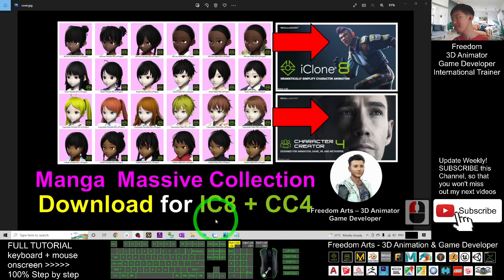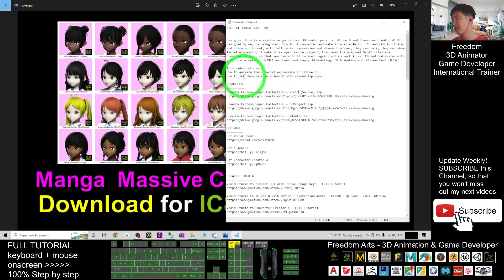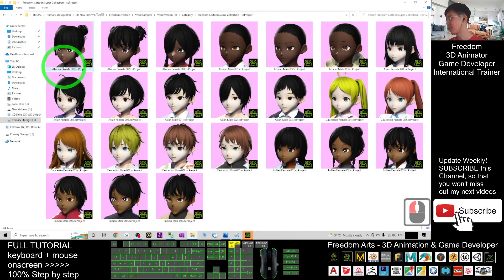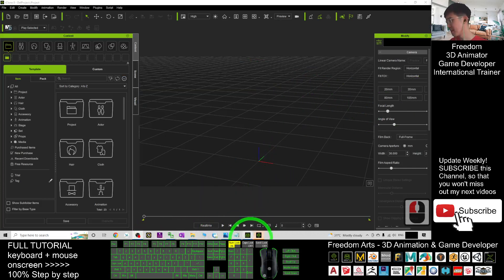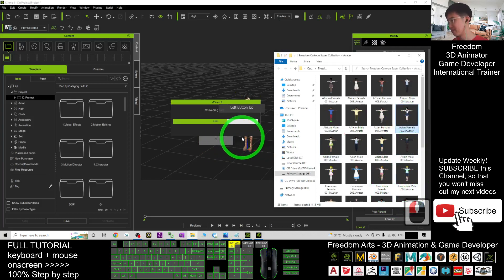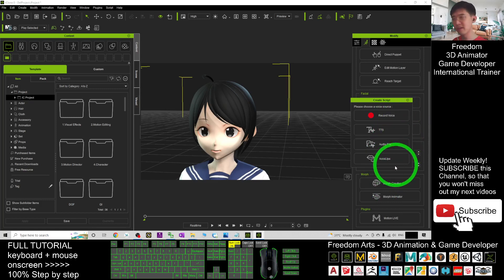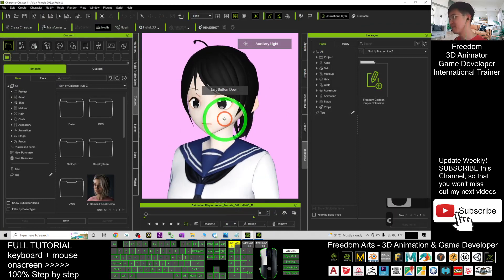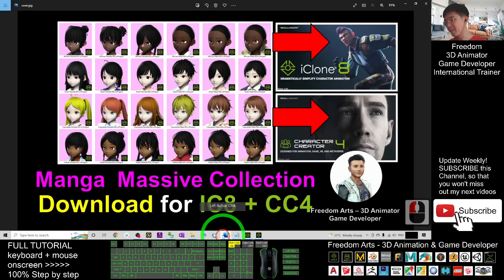Cartoon Manga Massive Collection - Character Creator 4 & iClone 8 +Asian +Caucasian +African +Indian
- Hey guys, this is a massive manga cartoon 3D avatar pack for iClone 7, iClone 8 and Character Creator 4! Asian, Caucasian, African, Indian all included! All designed by me, by using Vroid Studio, I converted and make it available for IC7,IC8 and CC4 in iAvatar and ccProject format, with full facial expression and viseme Lip Sync, they can talk, they can show facial expression. You can DOWNLOAD them all. I made it as open source project, that mean the original Vroid files are provided for you, so that you can edit it in Vroid again, and convert it as IC8 and CC4 avatar with your custom option. ENJOY! and have fun! Happy 3D Modeling, 3D Animation and 3D Game Dev! ENJOY!

This video tutorial:
How to animate their facial expression in iClone 8?
How to let them talk in iClone 8 with viseme lip sync?

RESOURCES
Freedom Cartoon Super Collection - Vroid (Source).zip

Get iClone 8 and CC4 Contents

Your friend,
FREEDOM